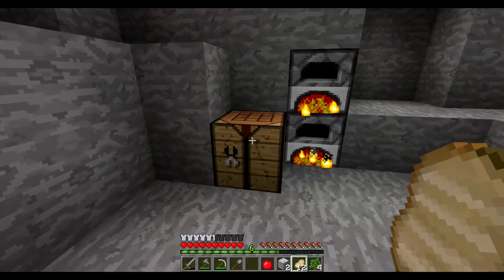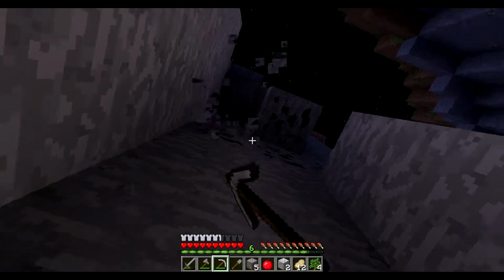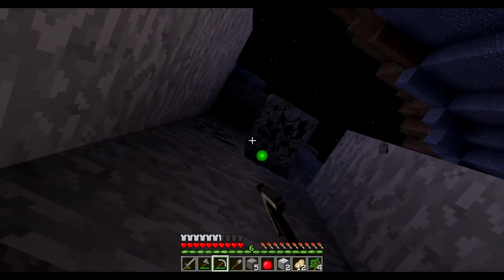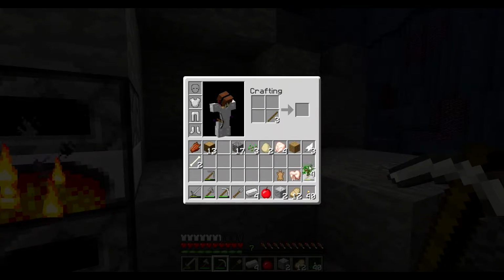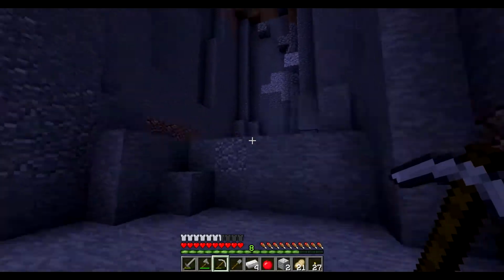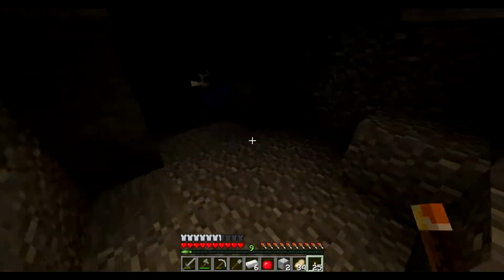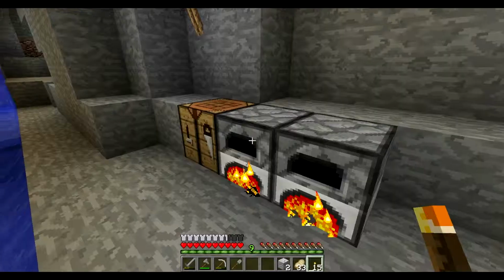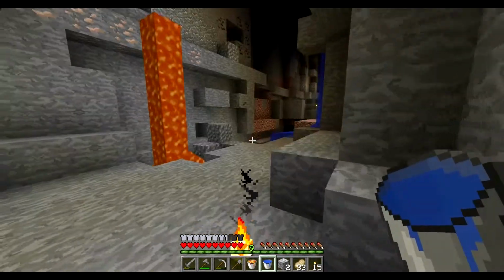Minecraft - Me against the world - Ep2 - Iron Galore!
Today II try to survive and defeat the enderdragon! Join me in the jorney!

Outro:
Artist: Tobu